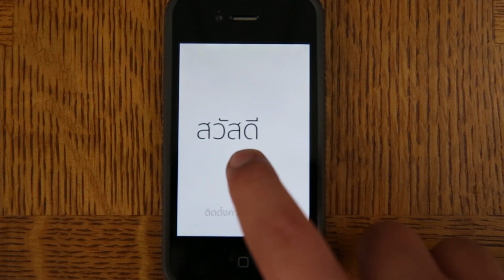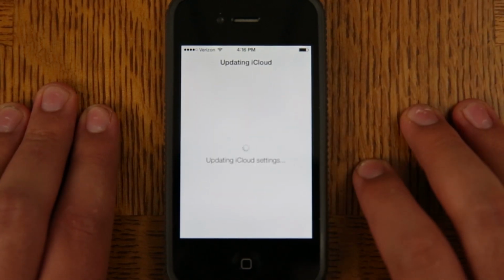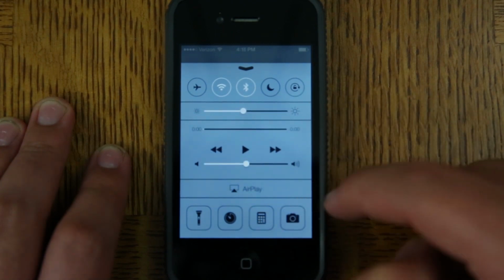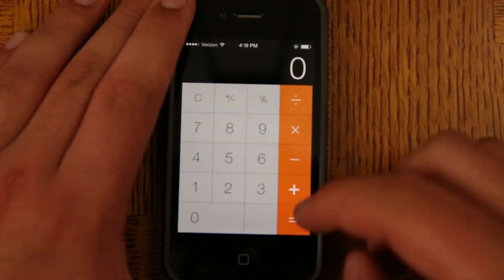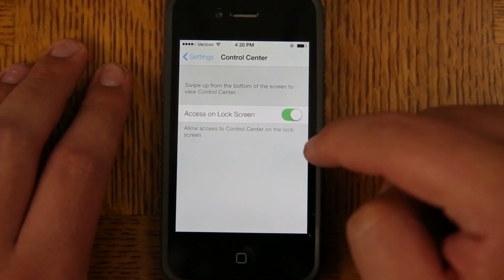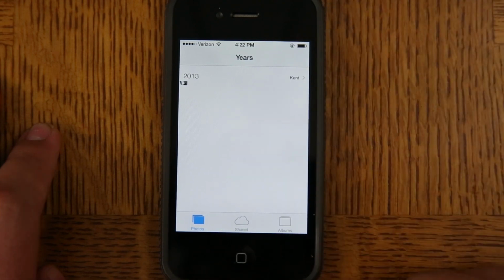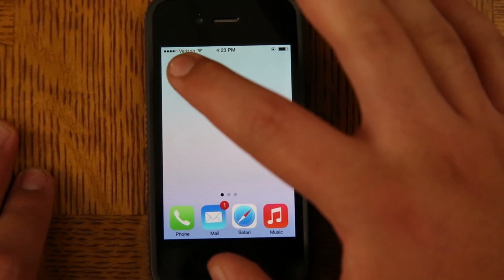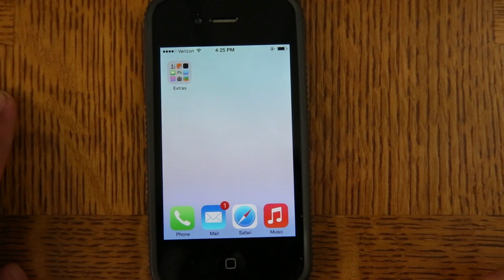First Look: iOS 7 Developer Preview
With WWDC 2013 just getting started, Apple released their next version of iOS, iOS 7.

Here's a short preview of all the new features and look of this mobile operating system.

NOTE: Siri and some other features were not functioning in the dev preview.

SOCIAL